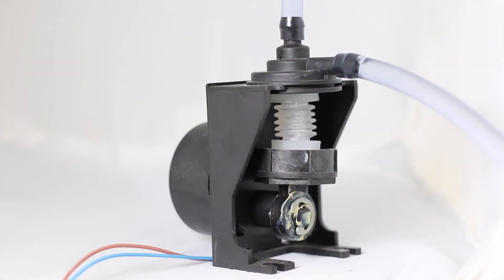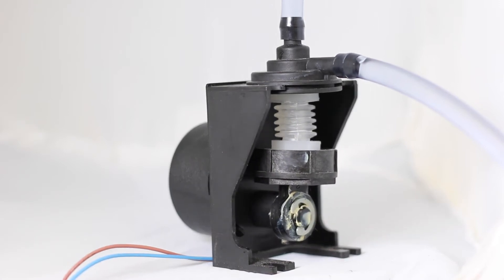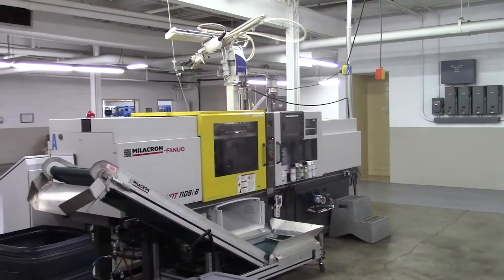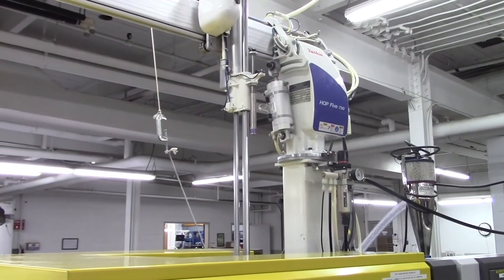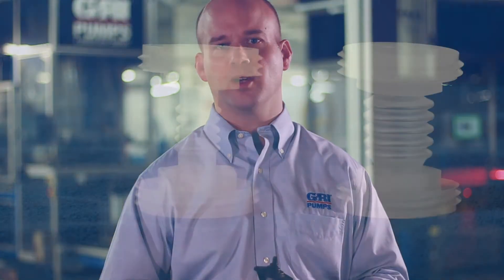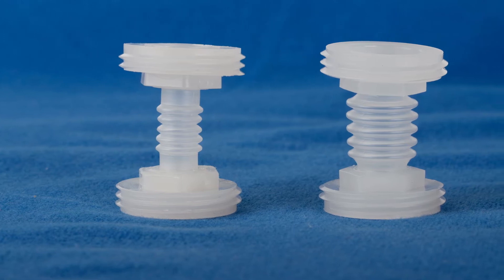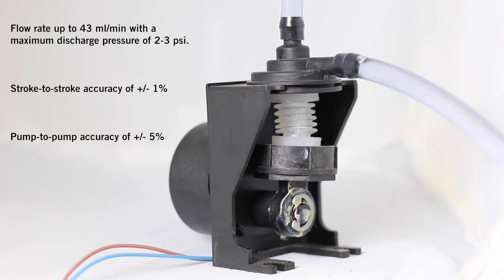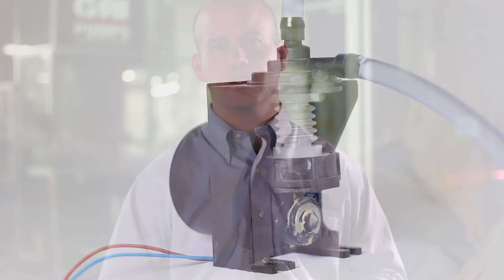GRI Bellows Dosing Pump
GRI’s Bellows Dosing Pumps are ideal for low flow, low-pressure metering applications where a fixed flow rate is required. These positive displacement pumps are constructed entirely of plastic and use GRI’s time-proven bellows technology to provide a durable and accurate chemically resistant metering pump. When pumping water in laboratory test conditions, pumps rate at +/- 1%, stroke to stroke.